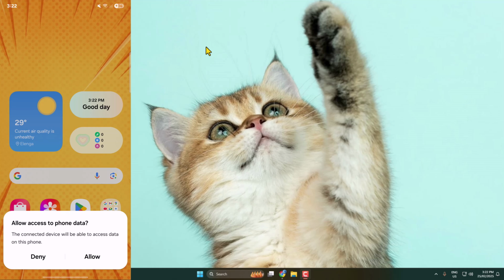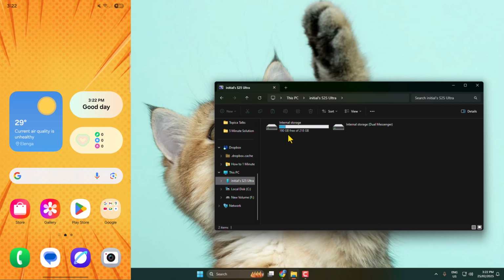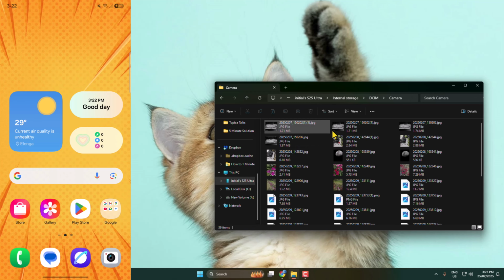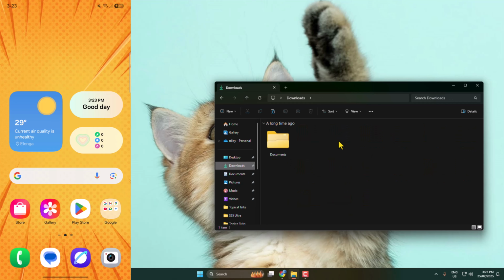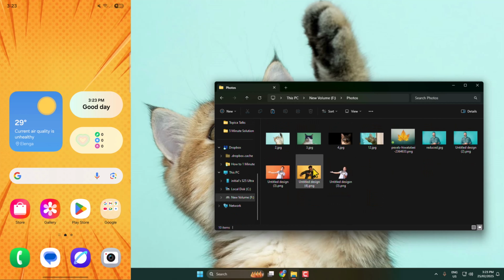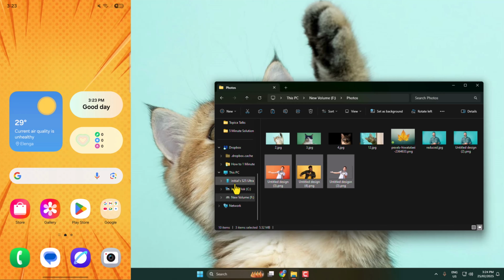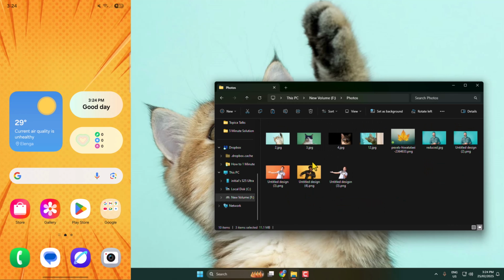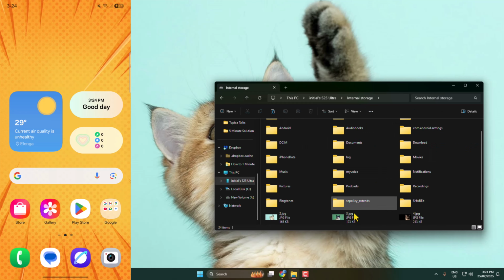Galaxy S25/ S25+/S25 Ultra: How to Transfer File PC to Samsung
Learn how to transfer files from your PC to your Samsung Galaxy S25/S25+/S25 Ultra in this easy tutorial. Streamline your workflow and get your files where they need to be in no time! You can also watch this video to learn how to connect your Samsung Galaxy S25 to a PC and transfer files:

How do I transfer files from my PC to my Samsung Galaxy?
How to transfer files from S25 Ultra to PC?
How do I transfer files between Samsung?